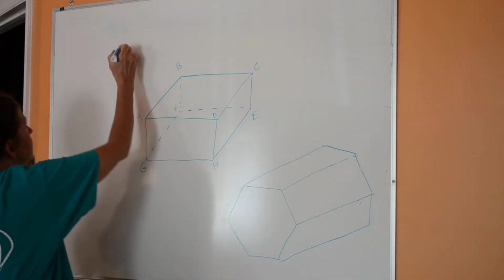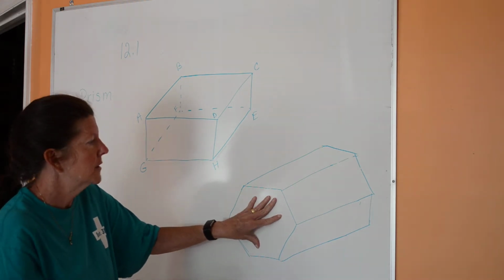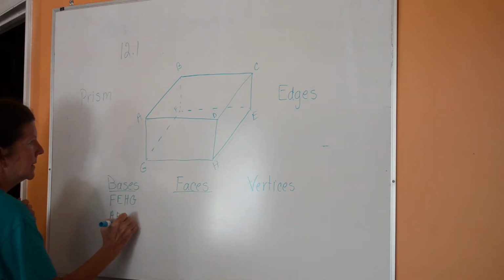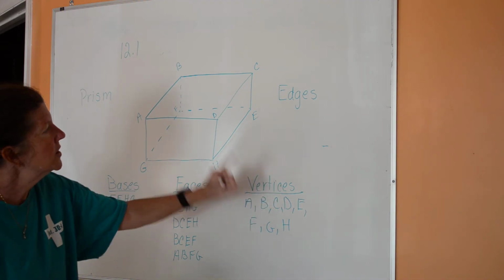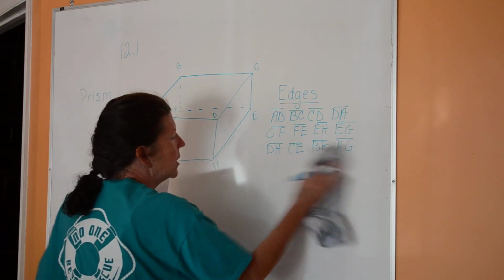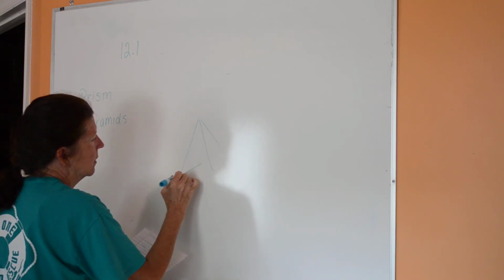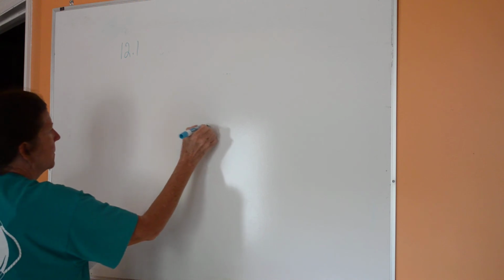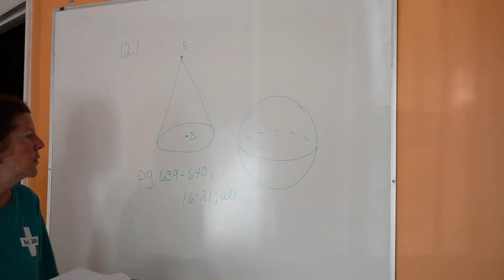Geometry - 04/13/20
Video teaching of 12.1